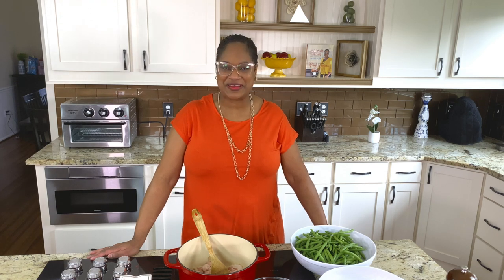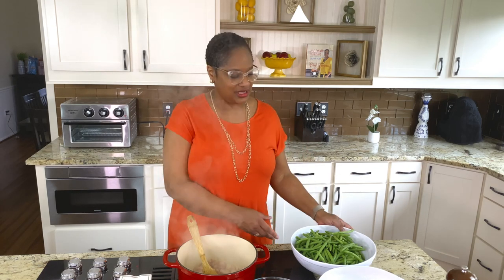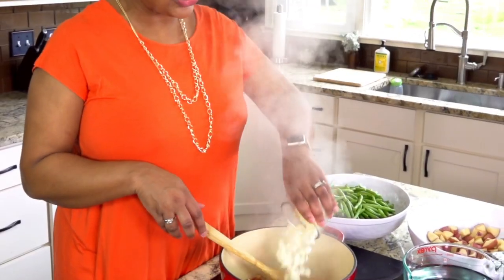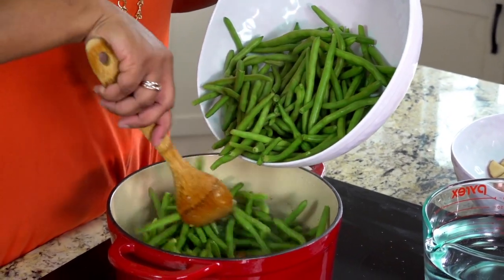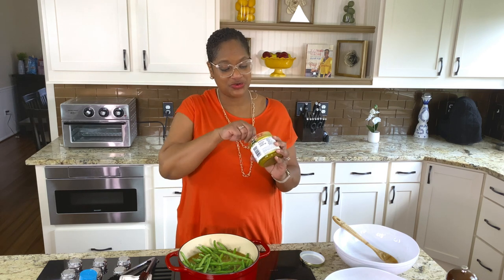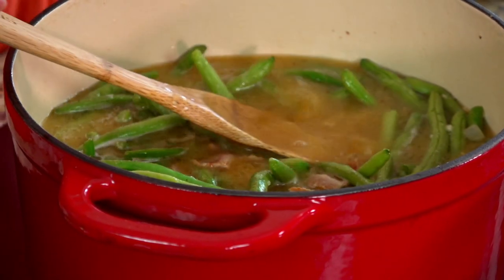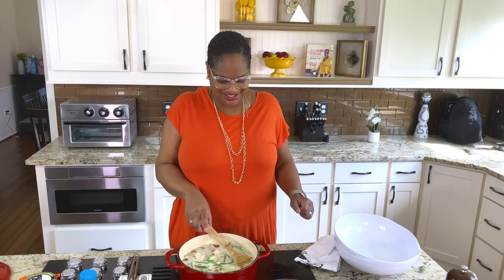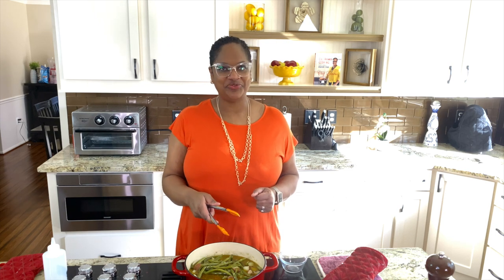Sunday Dinner Green Beans | Chef Lorious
Sunday Dinner Green Beans is the way green beans should always be made.